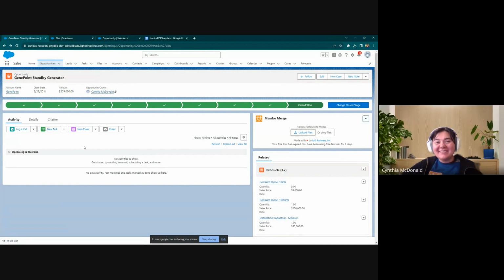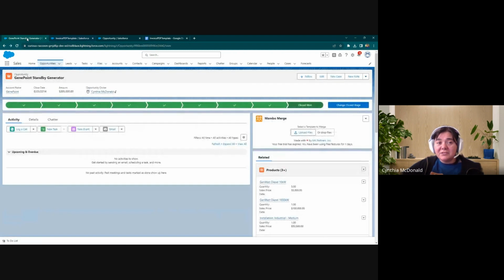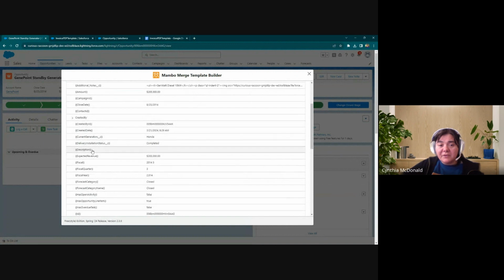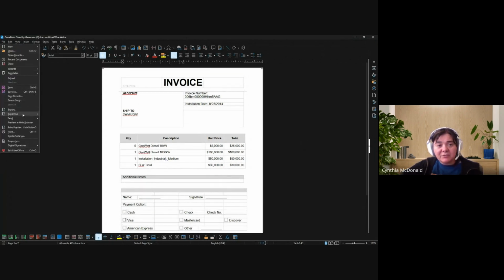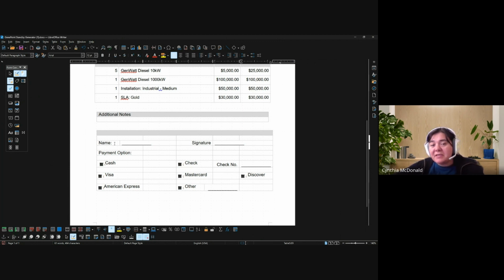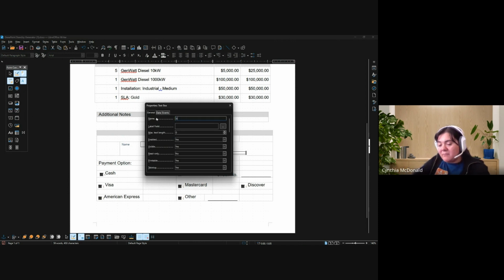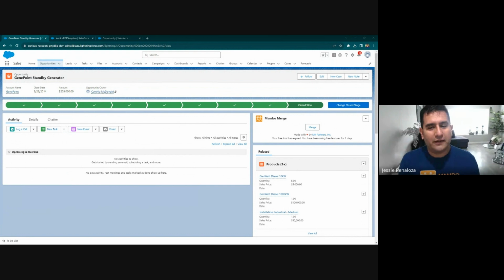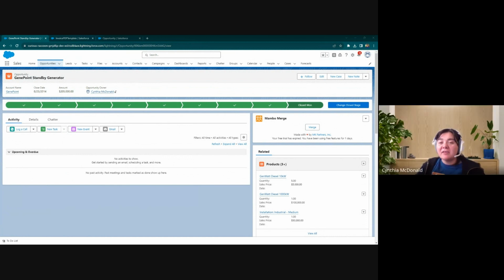Generate PDFs, with Fillable Form Fields, Straight from Salesforce | Office Hours Webinar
Submit your questions, to get expert answers.

Join our live webinar each month to get a free digest of our speedy beginner's guide where we walk you through some of the new features and functionality available within our latest release at the AppExchange.

Learn how simple it is to use, install, customize, and do Moar! within your org. Mambo Merge is a 100% native App that does not require data to leave your Salesforce org. Our friendly staff is ready to create a customized demo of your use case.

Version 2.3.9 is available within the AppExchange.

:00 Introduction
:40 Use Case Explanation
1:20 Using Our Free(Style) Edition
6:00 Refine Your Merged Documents
9:30 Combine LibreOffice To Generated Fillable PDFs
18:00 Q&A

Thank you and we'll see you in the cloud